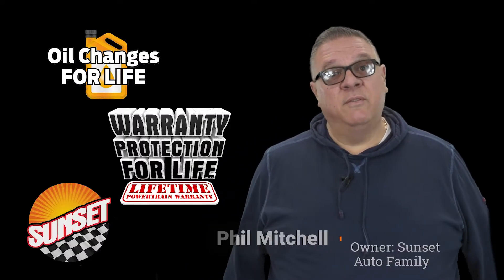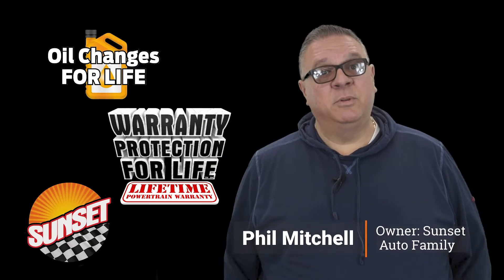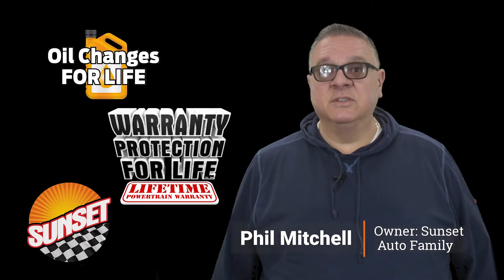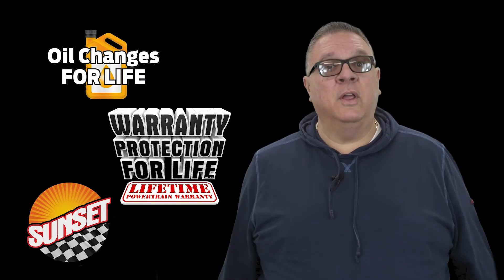2013 Nissan Juke NISMO SUV JN8AF5MV9DT232434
Sunset Chevrolet, 910 Traffic Ave In Tiny Overhead Sumner, part of the Sunset Auto Family. The exclusive home of ""Warranty Protection for Life"", at no cost to you. Limited Powertrain Warranty is honored at any ASE certified repair facility in North America for as long as you own that qualifying new or pre owned vehicle.

 Awards:
  * 2013 KBB.com 5 Best Used Subcompact SUVs Under $10,000

 2013 White Nissan Juke NISMO AWD CVT with Xtronic 1.6L I4 DOHC 16V 4D Sport Utility
 Clean CARFAX. CARFAX One-Owner."

Welcome to Sunset Chevrolet, Home of the ORIGINAL Warranty Protection For Life and Oil Changes For Life!